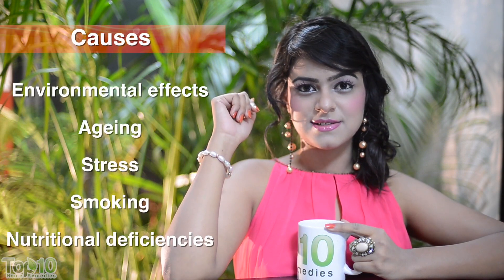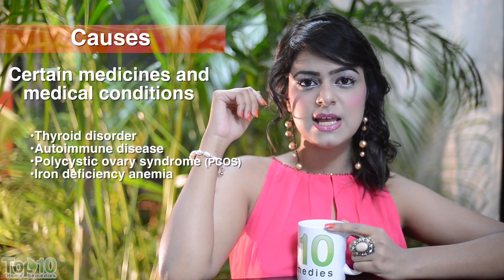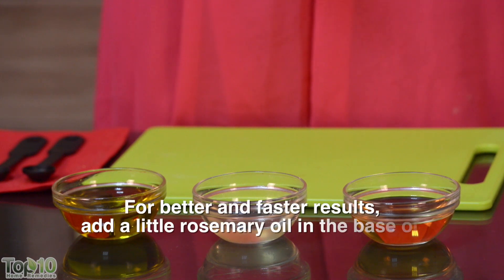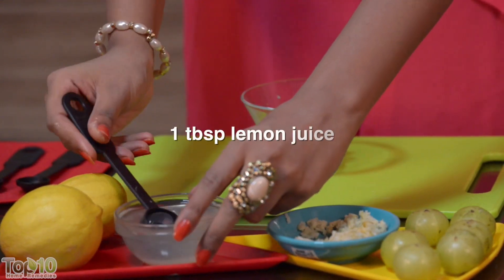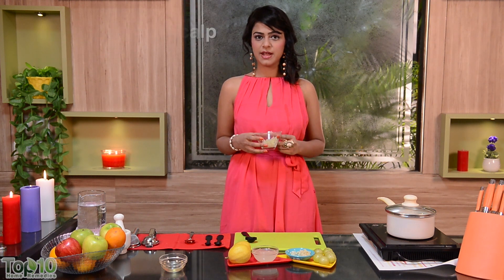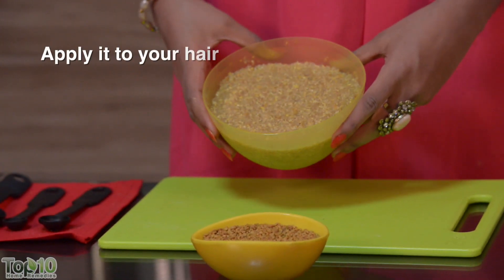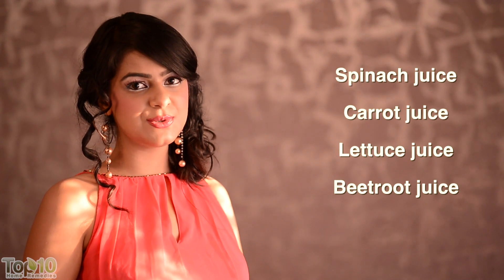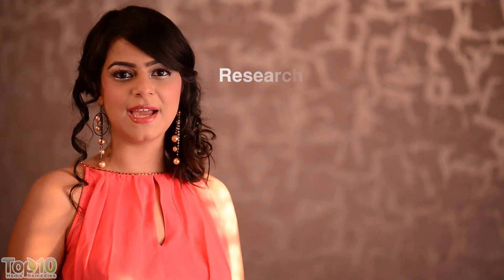Home Remedies for Hair Loss - Top 3 Natural Remedies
Struggling with Hair loss? Here are some effective home remedies helping you to control the loss of hair. There are 7 more such natural remedies

---Script Begin---

Did you know that there are about 100,000 strands of hair on your scalp?
Did you also know that it is normal to lose 50 to 100 strands a day. But if you're losing more than that, then it's time for you to sit up and stop scratching your head. Literally, I mean!

Wondering what causes hair loss? Well, there are several factors, but the leading ones are

• Environmental  effects
• Ageing
• Stress
• Smoking
• Nutritional deficiencies
• Scalp infections
• Use of unsuitable  hair grooming products.
• Certain hair styles like pigtails and cornrows that require your hair to be pulled too tightly.
• Certain medicines and medical conditions like thyroid disorder, autoimmune diseases, polycystic ovary syndrome (PCOS), iron-deficiency anemia, and chronic illnesses.
• Hormonal imbalance
• Genetic factors

Let's have a look at some natural home remedies to reduce hair loss.

Massage your hair and scalp, at least once a week, with coconut oil or almond oil, olive oil, castor oil, amla oil, etc. Adding a few drops of rosemary essential oil in the base oil gives better and faster results.

• Take a tablespoon of Indian gooseberry or amla pulp and add 1 tablespoon of lemon juice.
• Massage your scalp with the mixture thoroughly. Cover your hair with a shower cap.
• Leave it on overnight and shampoo your hair in the morning.

• Take a cup  of fenugreek (methi) seeds.
• Add a bit of water and grind to make a paste.
• Apply the paste to your hair and cover with a shower cap.
• After about 40 minutes, rinse your hair.
• Do this in the morning for a month.

Tips
• A proper diet is important to keep your hair healthy. So, eat green vegetables as much as possible.
• Spinach juice, carrot juice, lettuce juice and beetroot juice, too, are beneficial.
• Eat yogurt and include more proteins in your diet as hair is made up of keratin, which is a type of protein.
• Drink green tea everyday. You can also apply it to your hair. Research shows that green tea helps prevent hair loss.

---Script End---